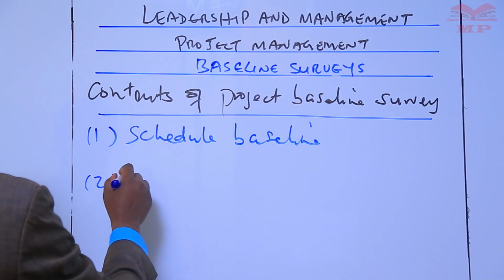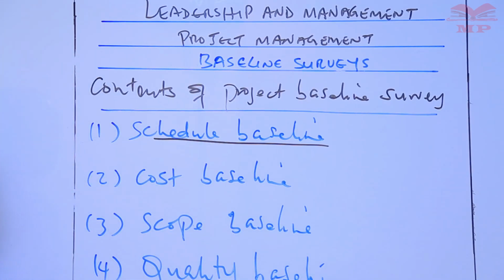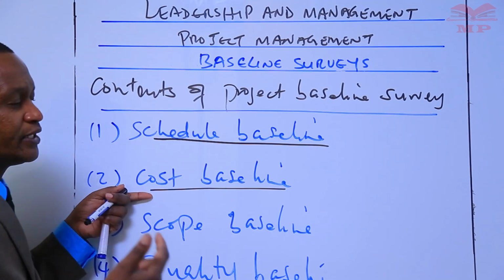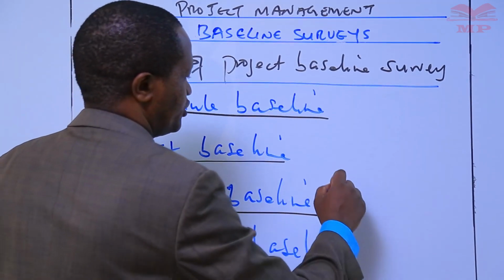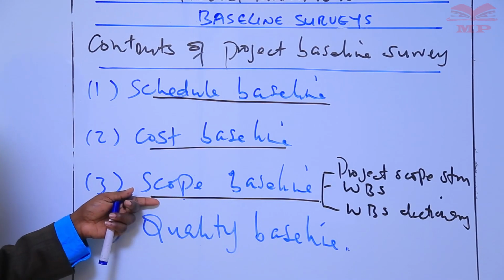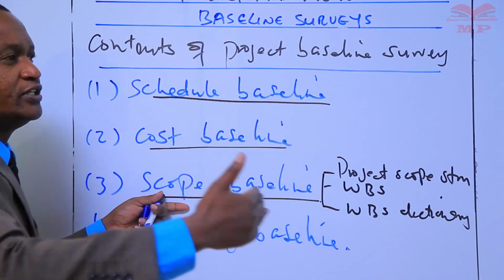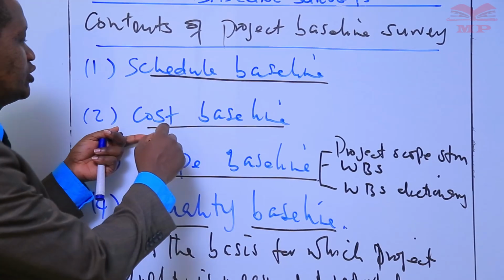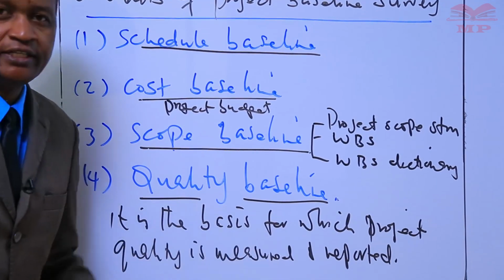Baseline Surveys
In this video, you will learn the crucial aspects of Baseline Surveys:

Definition and Purpose: Understanding that the baseline establishes the status quo (the "before") regarding your project indicators and target population.

Why It’s Essential for M&E: Explaining how it provides the control data needed for credible impact evaluation and measuring attribution.

Key Design Components: How to develop a strong baseline, including defining the scope, sampling method, and target indicators (KPIs).

Data Collection Methods: Overview of appropriate techniques, such as household surveys, key informant interviews, and focus group discussions.

Link to Project Objectives: Ensuring the baseline accurately captures data related to the project's planned outcomes and outputs.

⏱️ Timestamps:
0:00 – Introduction: The Foundation of Impact Measurement

1:40 – Defining a Baseline Survey and Its Core Purpose

4:15 – Why Baselines are Crucial for Impact Evaluation (M&E)

7:00 – Key Steps in Survey Design and Indicator Selection

9:30 – Sampling Methods for Baseline Data Collection

12:00 – Data Collection Tools and Techniques

14:30 – Summary: Linking Baseline Data to Project Targets

🔑 Relevant Keywords (Tags):
Baseline Surveys, Monitoring and Evaluation, M&E, Project Management, Impact Evaluation, Baseline Data Collection, Research Methodology, Development Studies, Project Indicators, Survey Design, M&E Professional.